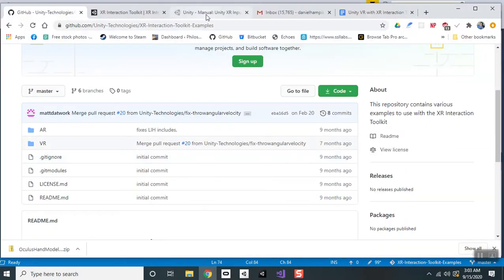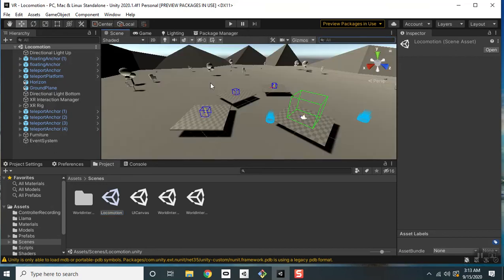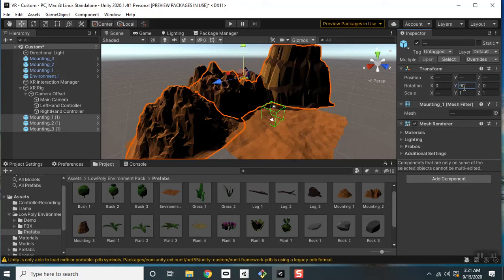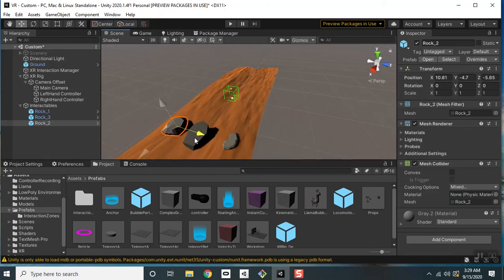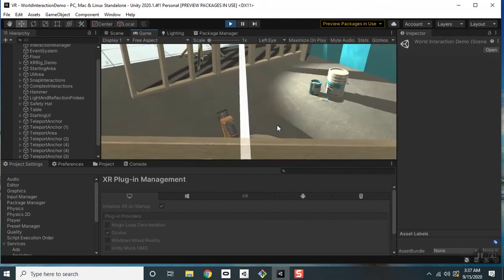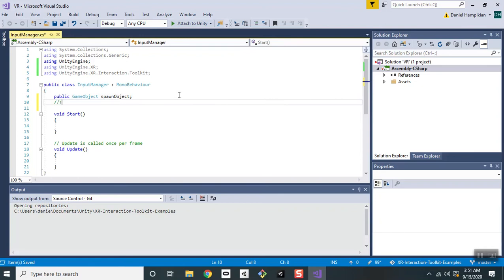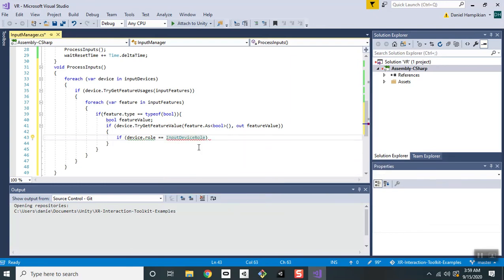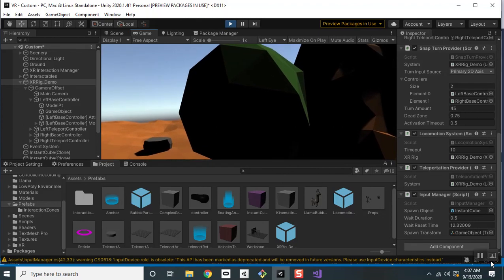How to make a VR Game with Unity 2020 Engine’s XR Interaction Toolkit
In this tutorial I show you how to set up a VR scene in Unity 2020 with Unity Engine’s XR Interaction Toolkit and the XR Interaction system and get specific input from a specific VR controller to spawn interactable VR objects.  I am using the Oculus XR plugin provider from the XR subsystems in Unity, and if that all sounds dauntingly complicated, don’t worry I take you through everything you need to know to get started in VR development in 2020.

Overview:
Installing and pulling the github repo
Scenes and prefabs overview
Making camera rig from scratch
Setting up a teleporting object snapping scene with prefabs
Getting oculus controller input